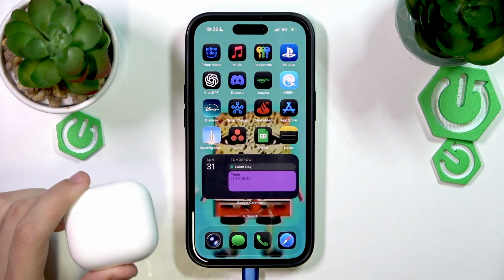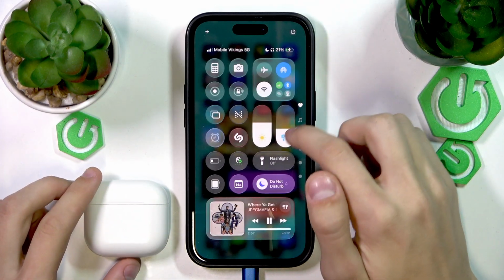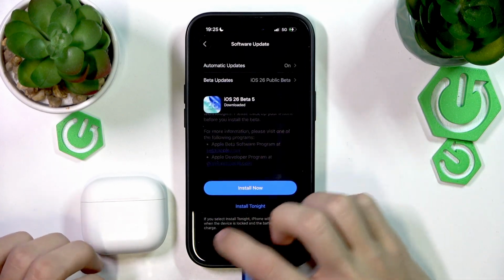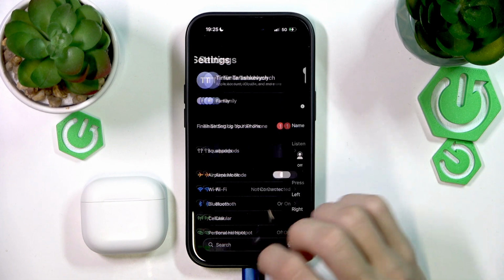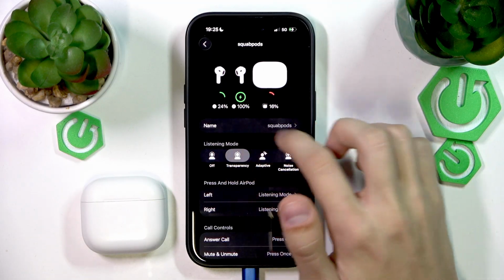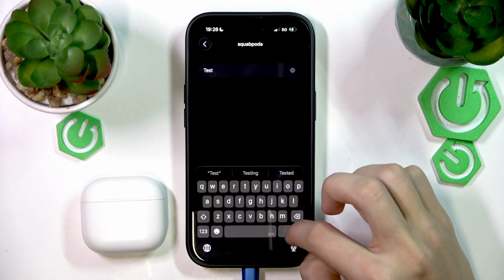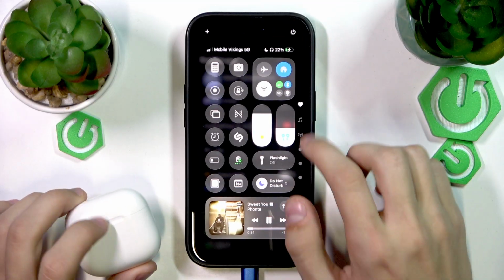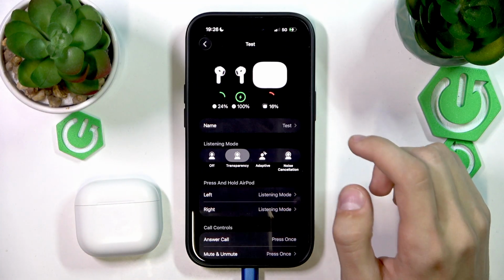iPhone – How to Rename AirPods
If you want to change the name of your AirPods on your iPhone, this video will show you the simple steps to do it. Renaming your AirPods makes it easier to identify them in Bluetooth settings and when pairing with other devices. In this tutorial, you’ll learn how to access your AirPods settings on your iPhone, find the name option, and update it to anything you like. This process works for all AirPods models connected to an iPhone, and the new name will appear everywhere your AirPods are listed. Follow along to personalize your AirPods and make them stand out in your device list.

How to rename AirPods on iPhone?
How to change AirPods name in Bluetooth settings on iPhone?
Where can I update the AirPods name using my iPhone?

0:00 Introduction
0:10 Open AirPods settings on iPhone
0:20 Find and select the AirPods name
0:30 Enter a new name for your AirPods
0:45 Save changes and confirm new name
1:00 Check updated AirPods name in Bluetooth